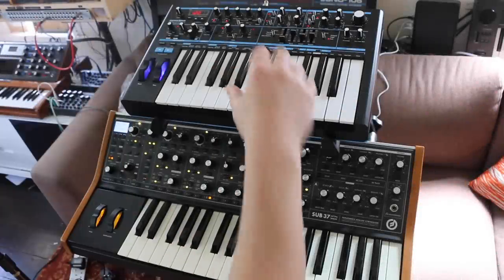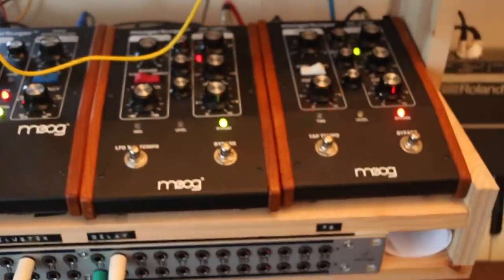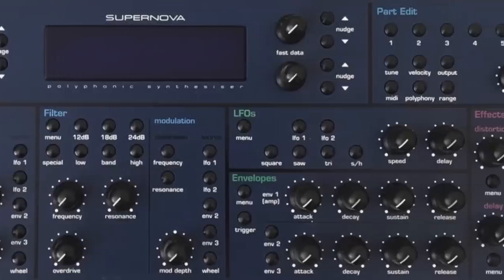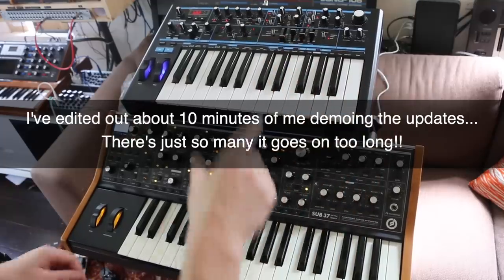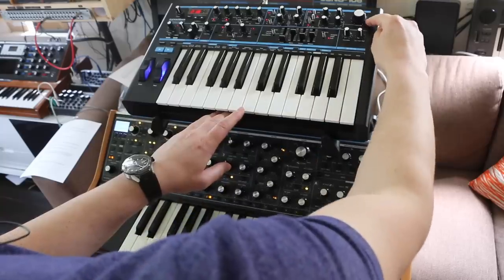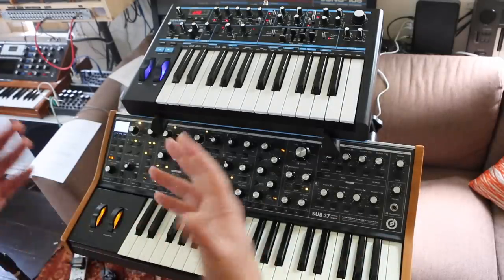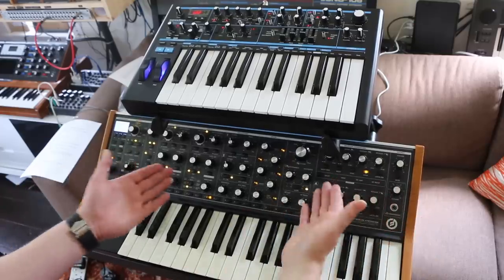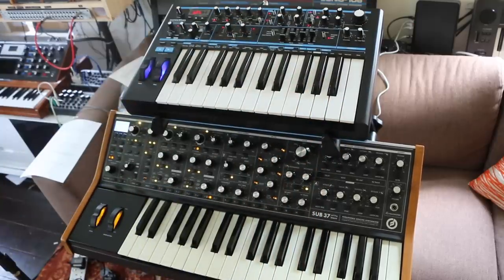Bass Station II vs Sub 37 // Great Value vs Great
A look at how these 2 excellent synths compare... one is great value for money and the other is great!!

They've both got their own characters but maybe the BSII is all you need.

Overview 3:25
Arp & Seq 6:25
Filters  8:10
Reso  9:25
303 Stylie 10:35
Env + FM 14:40
Sounds  17:30
PWM  29:40
Osc Sync 33:45
Conclusion 38:05

If this has tickled your BS@ GAS:

or if the Sub 37 is still on your hitlist: